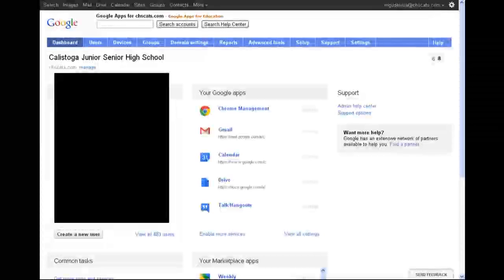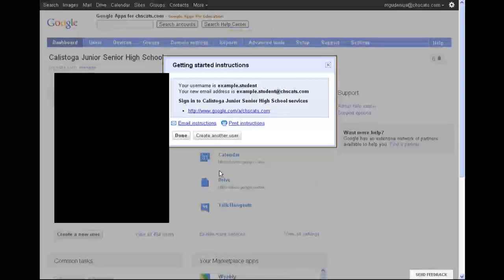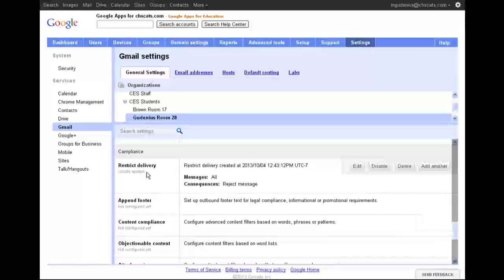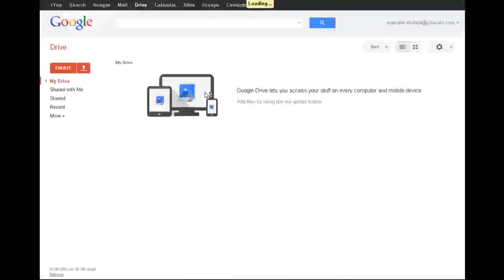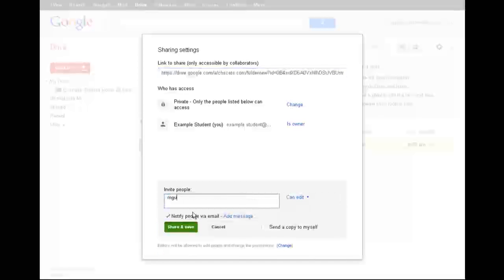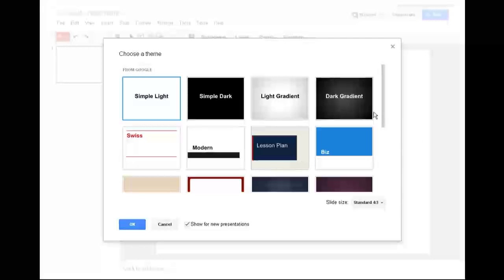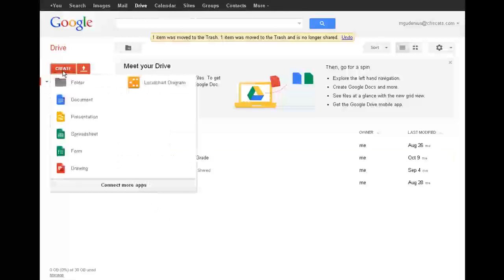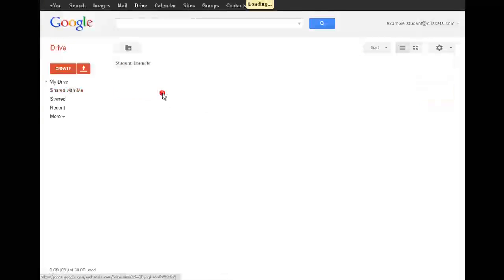Google Apps for Education - Basic Classroom Setup for a 1:1 Paperless Classroom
This video gives just a brief overview of a few ways you can effectively set up your students to complete and submit work to you as a teacher in a 1:1 paperless classroom.

Topics covered (only as a brief, introductory level):
1) Creating student user accounts (you'll want to refer to Google training materials for more thorough information on Apps for Schools setup and administration)
2) Two different methods for having students set up folders so that their work is easily and automatically shared with the teacher.